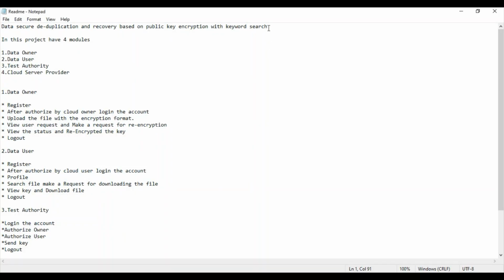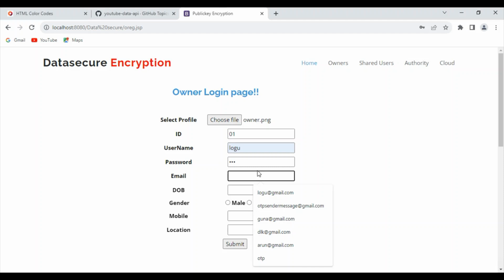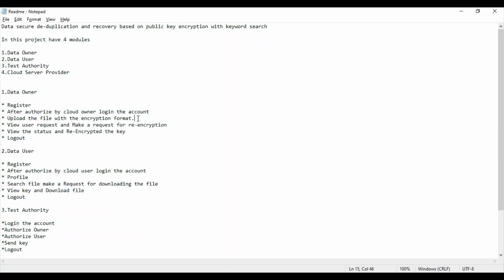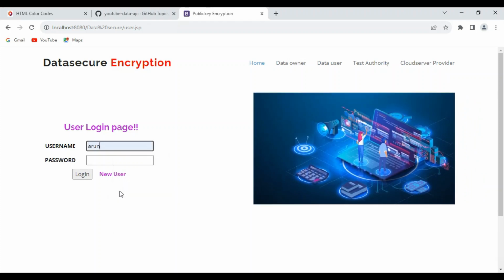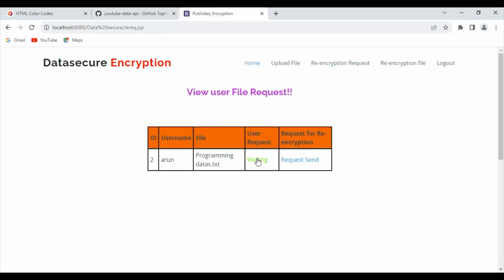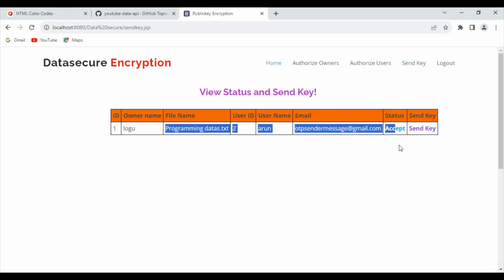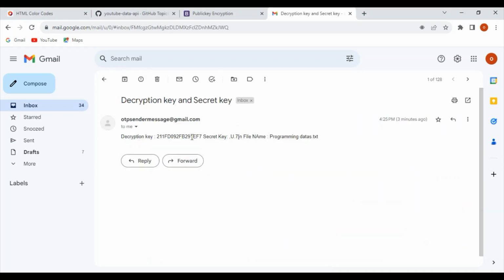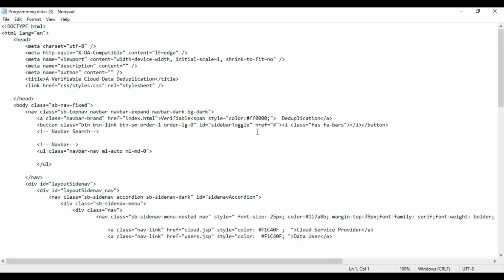Data Secure De Duplication and Recovery Based on Public Key Encryption With Keyword Search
1Crore Projects
Address:
Landmark : Opp to Vijaya Hospital

We Guarantee :-

 Affordable Rates
 Quality Content

SERVICES:-

 SRS Document
 Design Document
 Prototype Code
 Viva Preparations
 Final Deliverable